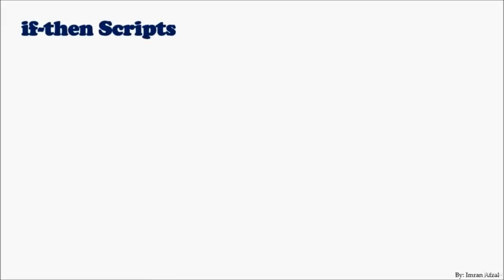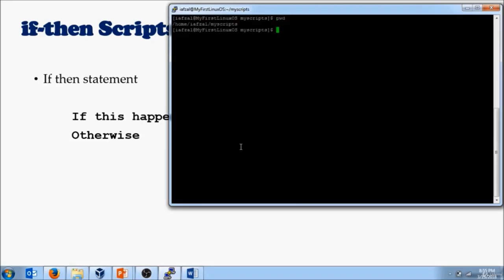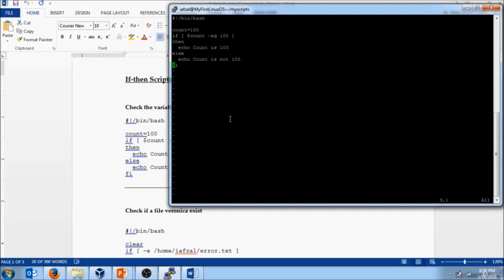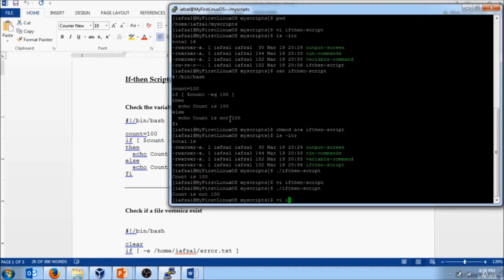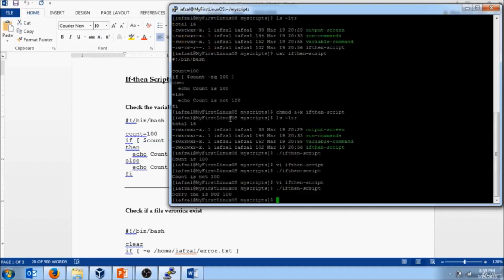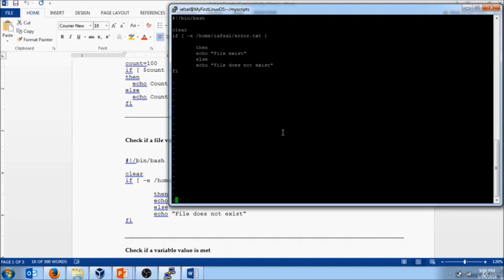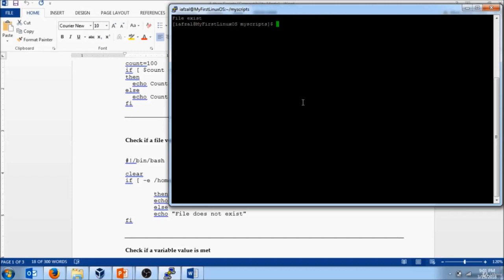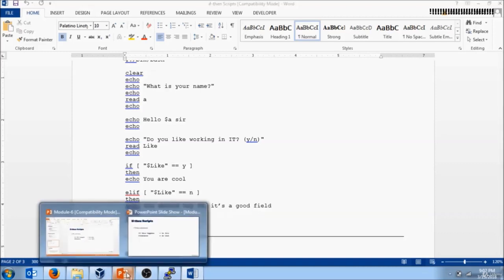7. Shell Scripting (6-10)(2)